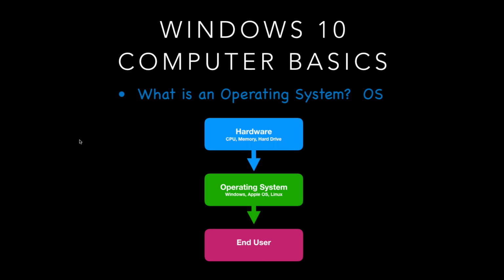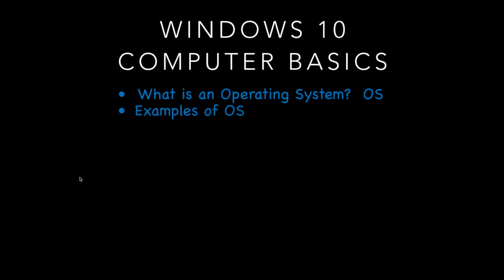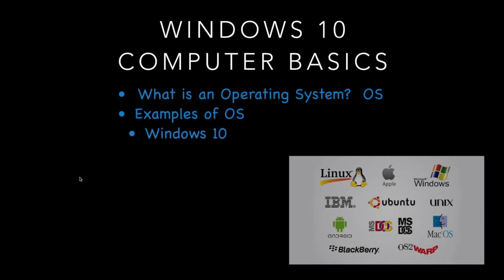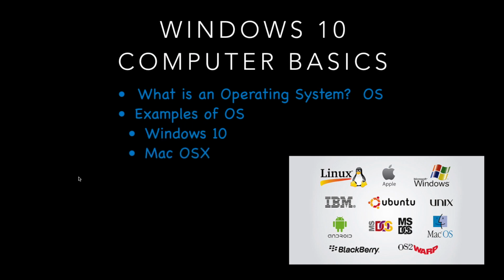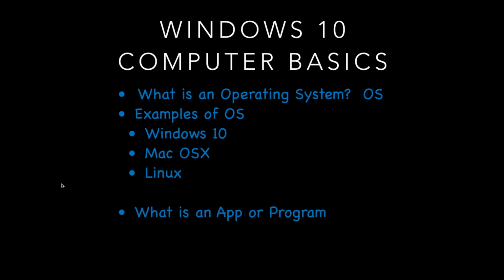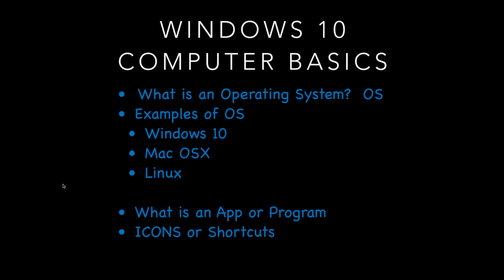Windows 10 Computer Basics : Course Outline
This is the course outline for the Computer Basics Course that I will be uploading over the next few weeks.
This course is intended for beginners and people who would like to feel more confident while using their computers.
What is a Desktop?